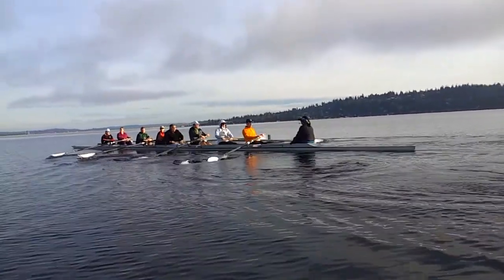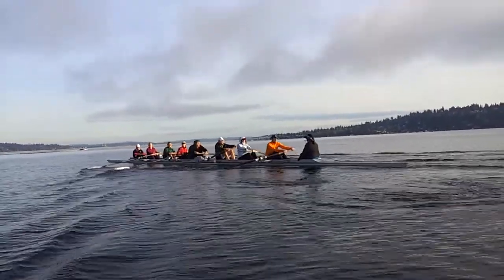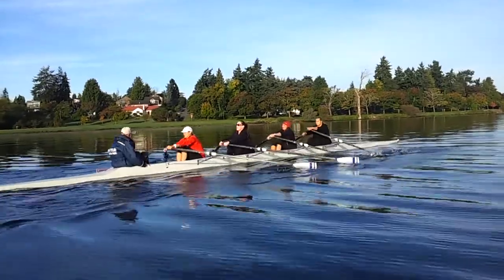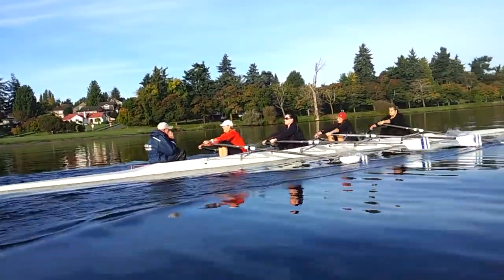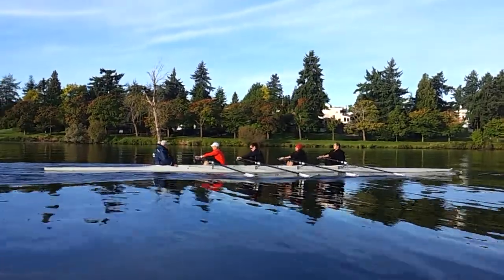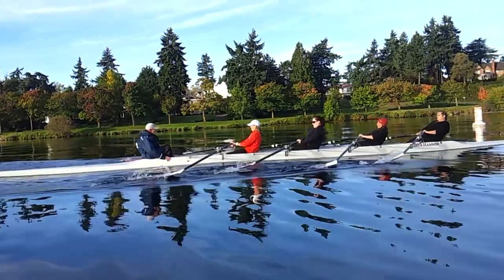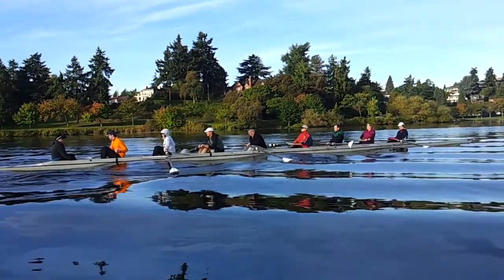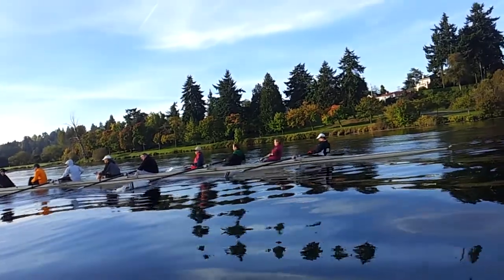LTR 8x Oct 4 4